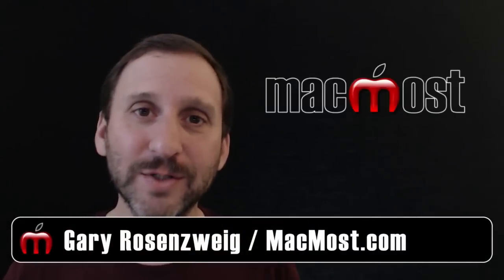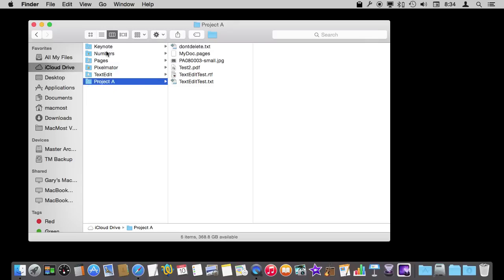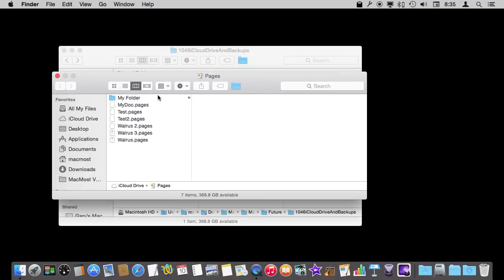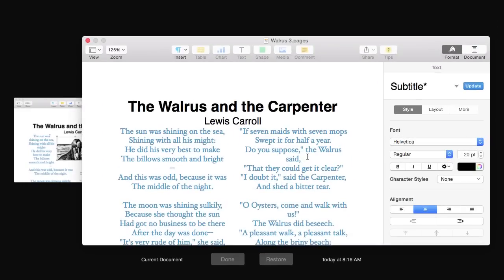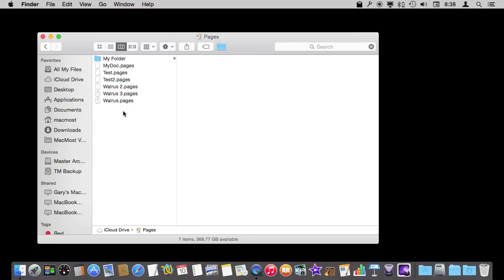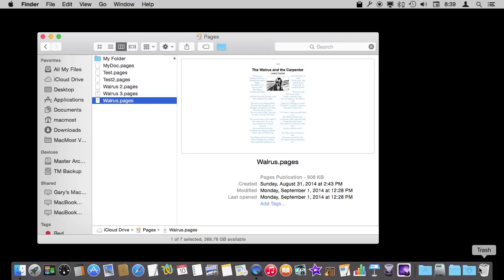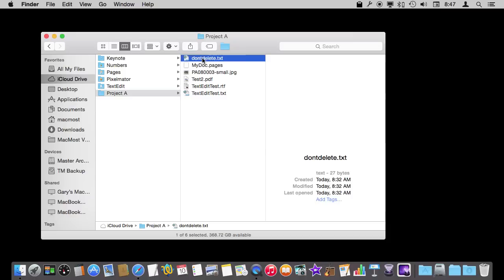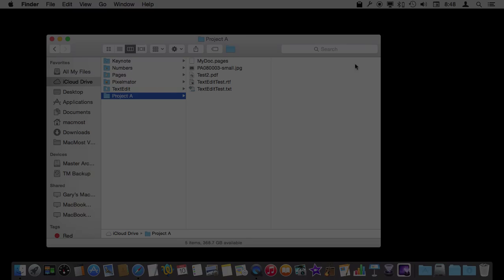iCloud Drive Files and Backups (#1046)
Files saved to iCloud Drive interact with Time Machine differently than files saved on other parts of your hard drive. In case of catastrophe, you don't need Time Machine to save your files, as they would be waiting for you on the iCloud Drive servers. Time Machine doesn't save older versions of files for most apps, but modern apps will save versions of files that you can revert to. In case you delete a file by accident, Mac users can quickly and easily recover them from the Trash. Some iCloud Drive files can also be recovered using Time Machine.